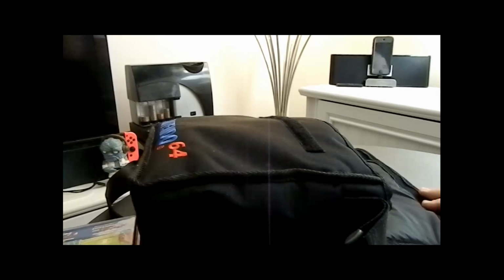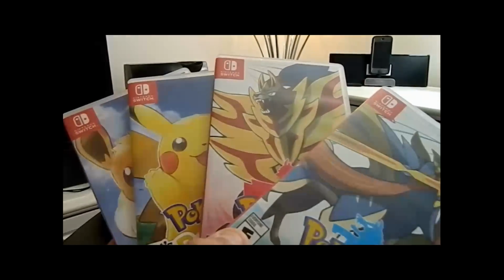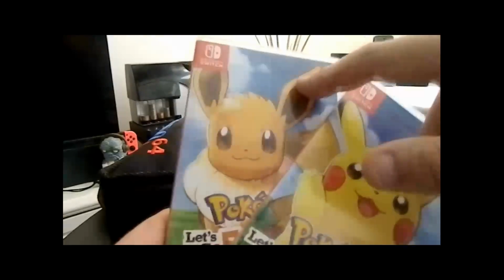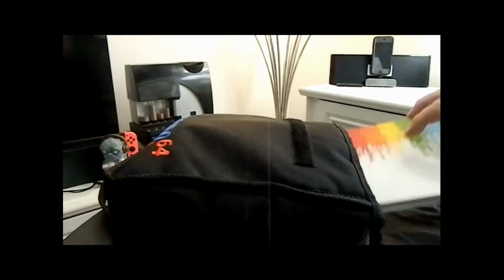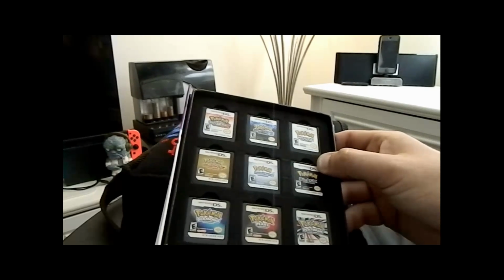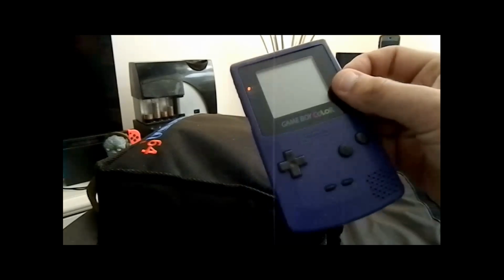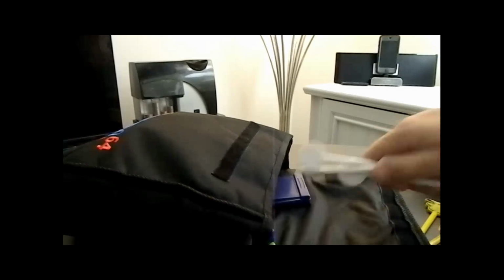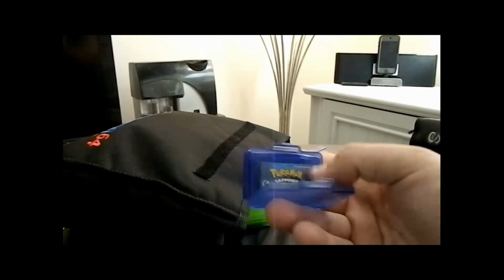My Pokemon Game Collection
So Far the Final Installment of my collection!